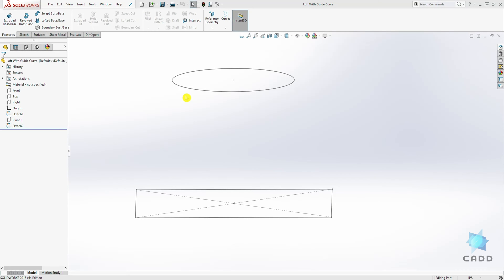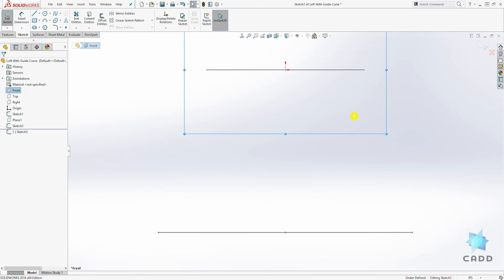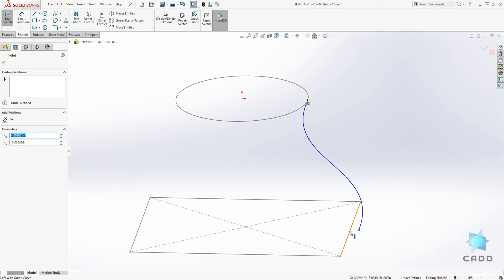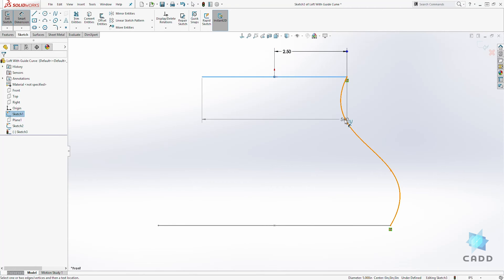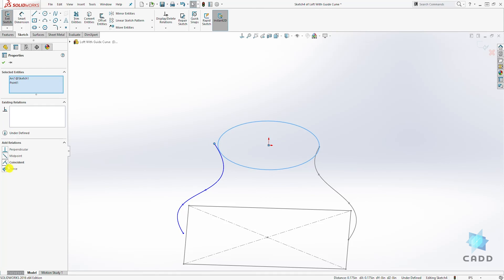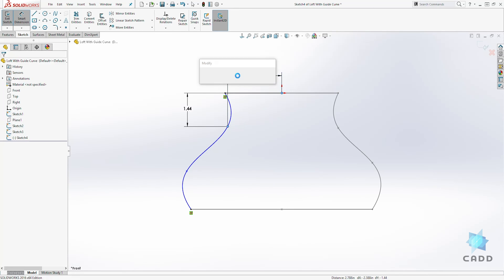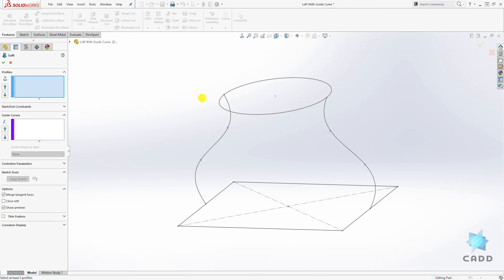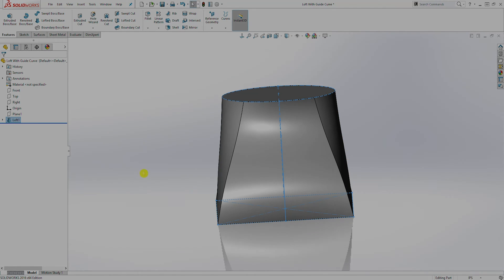SolidWorks Tutorial for Beginners #50 - How to Create Loft With Guide Curve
How to Create  Loft With Guide Curve in SolidWorks